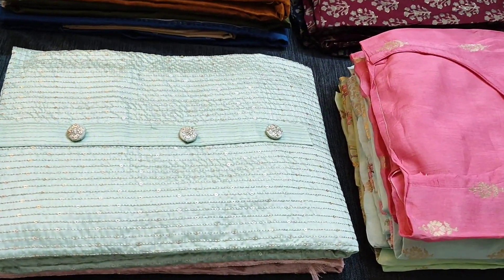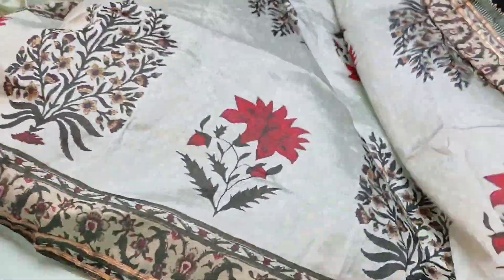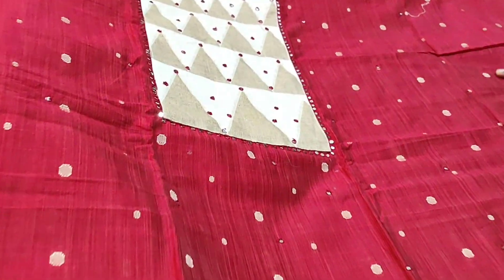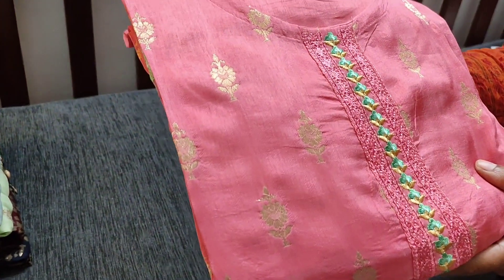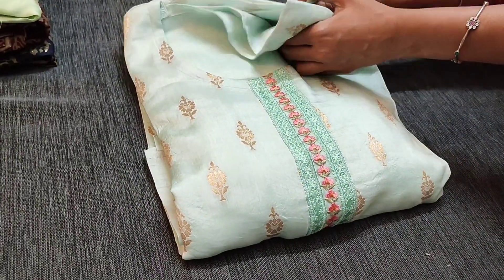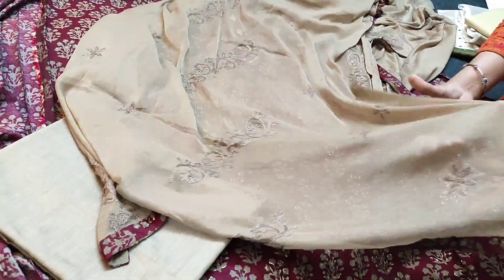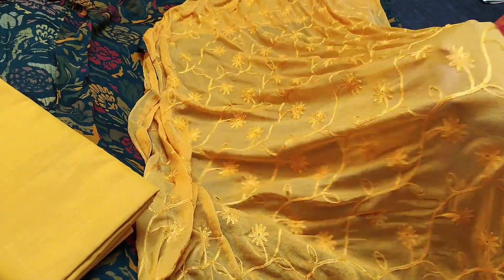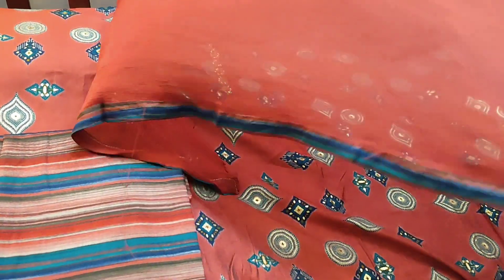LATEST DESIGNER COLLECTION 2021 LATEST DAILY WEAR COLLECTION 2021 / COTTON SILK COTTON MATERIAL A27